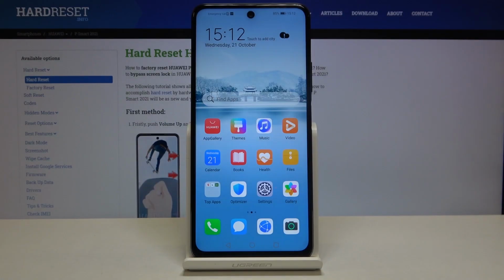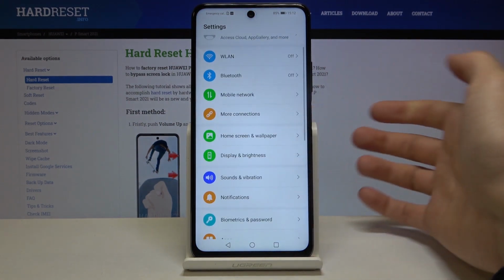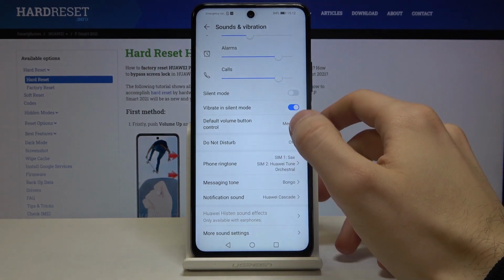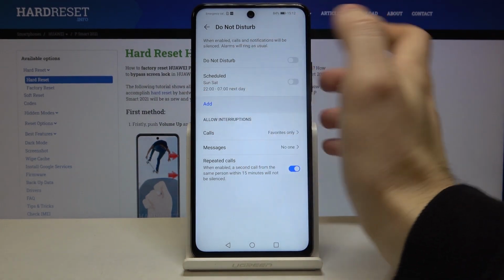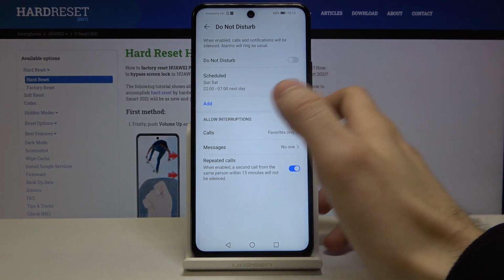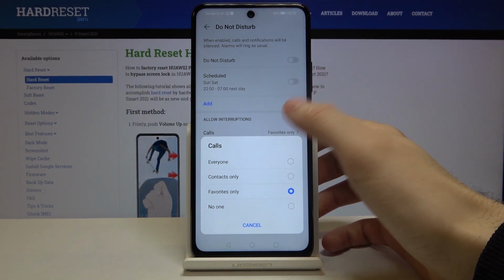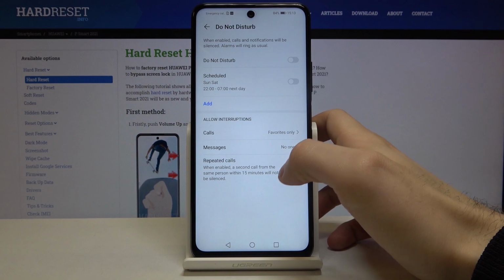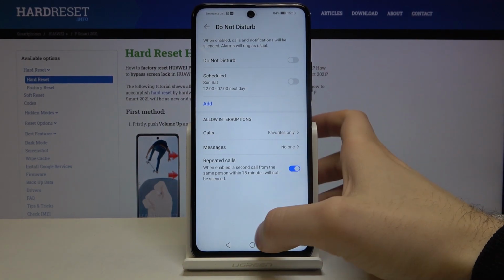How to Enable Do Not Disturb on HUAWEI P Smart 2021 - DND Mode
Learn more info about HUAWEI P Smart 2021:
How to Enable Do Not Disturb on HUAWEI P Smart 2021 - do you want to find out the answer to this question? If yes, then you've come to the right place! Watch this tutorial and just in a couple of seconds, you’ll be able to block all annoying sounds, alerts, messages or calls on your phone. Let’s follow our steps and activate this useful option on your device!